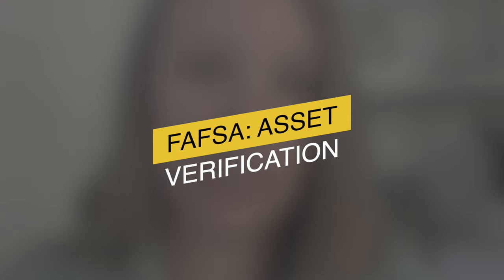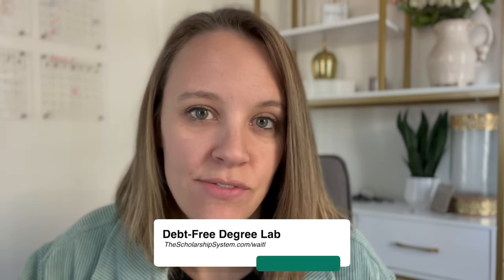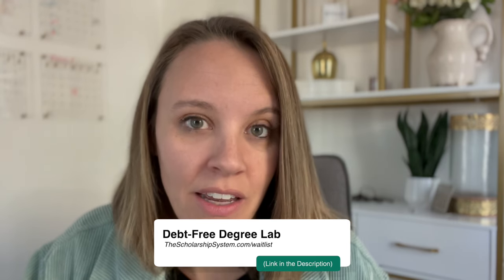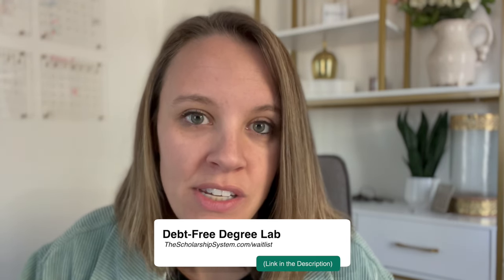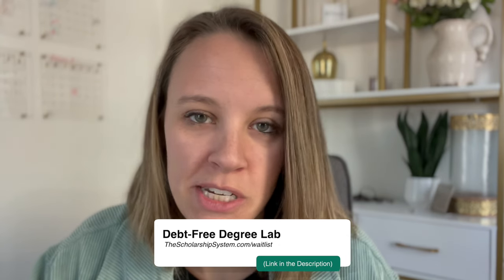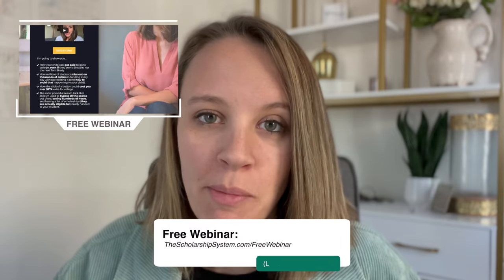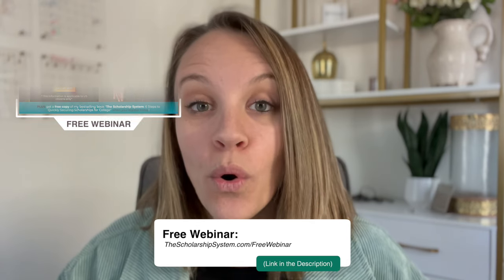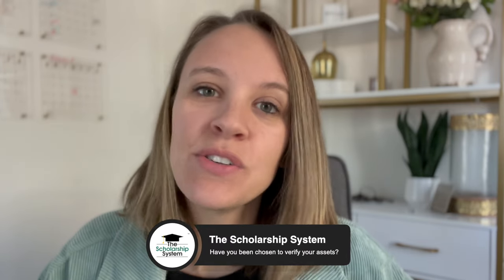How Does FAFSA Verify Assets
How does FAFSA verify assets? In my last video, I talked about FAFSA verification and what to do if your student was selected for verification. In today’s video, I’m going to continue on that theme and talk a little more about a specific scenario - asset verification.

FAFSA is a great option for paying for college. So it is important that families submit accurate information and learn and understand the FAFSA verification process.

00:00 Intro
00:49 FAFSA verification
03:40 How FAFSA verifies assets

At The Scholarship System, we redefine paying for college to help families build strong financial futures. The Scholarship System teaches a step-by-step process to secure college funding, primarily focusing on scholarships, through our online courses and resources.

Families have secured over $12.81 million in scholarships to date, helping their students pursue their dreams of a debt-free college education.

When you’re ready to go deeper, check these out:
💸  Free Webinar: 6 Steps to Securing Scholarships:

💰 Debt-Free Degree Lab: Members-Only Community on paying for college with additional college tuition resources for parents

Let’s Connect!

P.S. International Students - This information is meant for US citizens and/or residents in the United States. While many of the tips will be helpful for you (i.e. how to write a well-written essay), we are not specialized in international student scholarships.